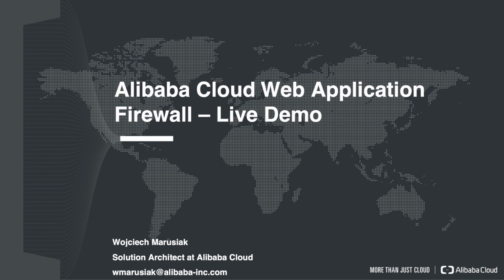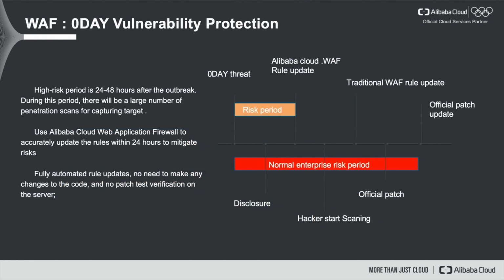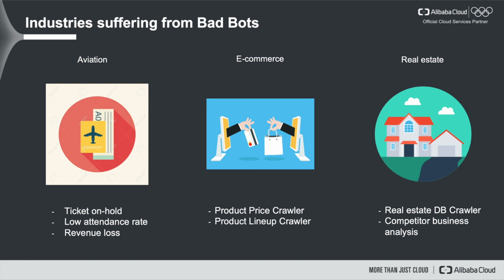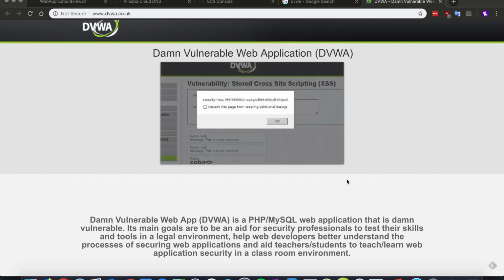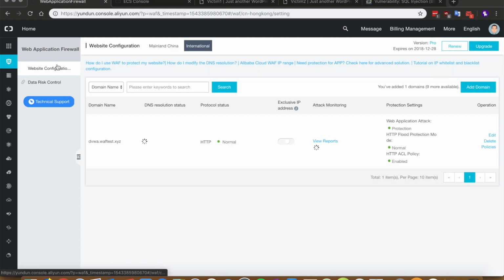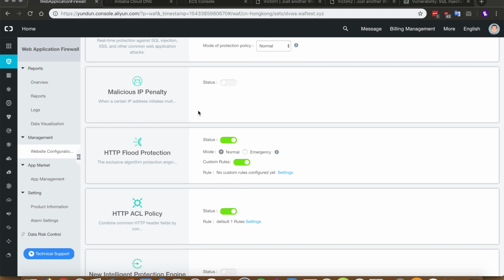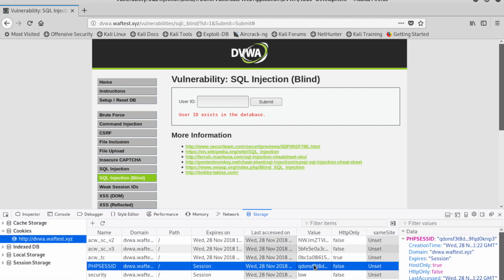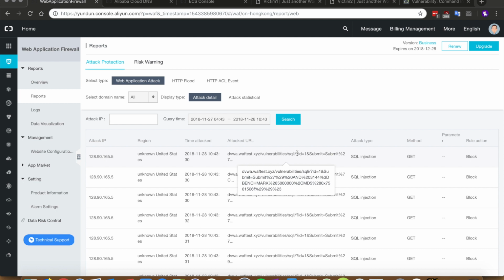How-to | Web Applicaion Firewall (Live Demo)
Alibaba Cloud WAF is a web application firewall that monitors, filters, and blocks HTTP traffic to and from web applications. Based on the big data capacity of Alibaba Cloud Security, Alibaba Cloud WAF helps to defend against common web attacks such as SQL injections, Cross-site scripting (XSS), web shell, Trojan, and unauthorized access, and to filter out massive HTTP flood requests. It protects web resources from being exposed and guarantees website security and availability.

In this video we show how to use and how to configure Web Application Firewall. WAF  will be used to protect website and we will showcase WAF in action.